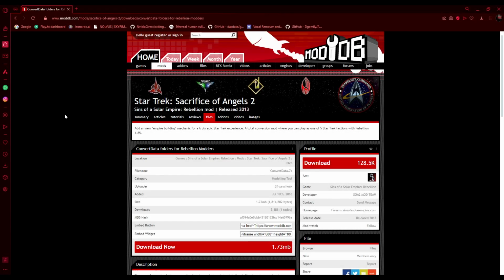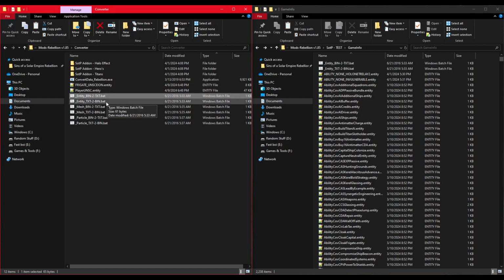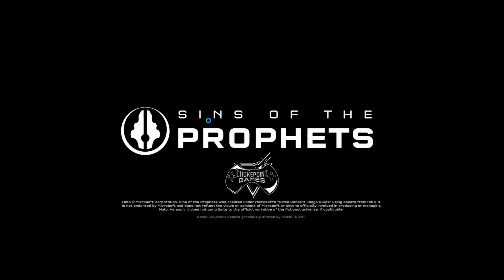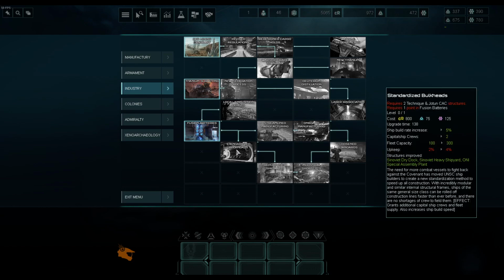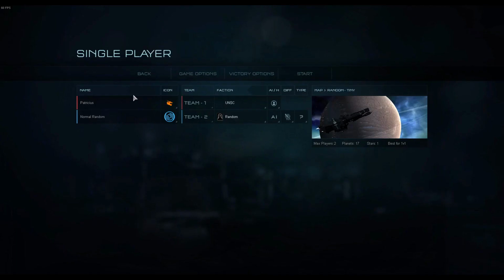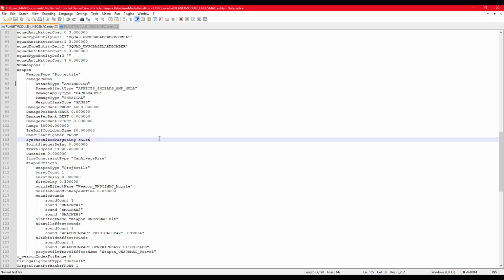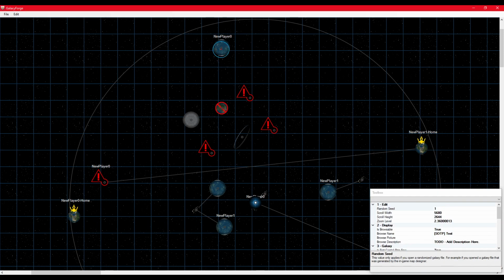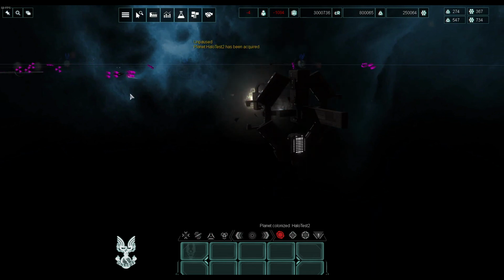Sins of a solar empire Tutorial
In this tutorial you are going to learn how to edit game files specifically for the Halo total conversion mod named Sins of the Prophets

Time stamps:
Introduction and tools needed:               0:00
Adding Eion Carrier:                                  1:50
Adding capitalship and fleet supply:    11:10
Editing MAC stats                                    17:53